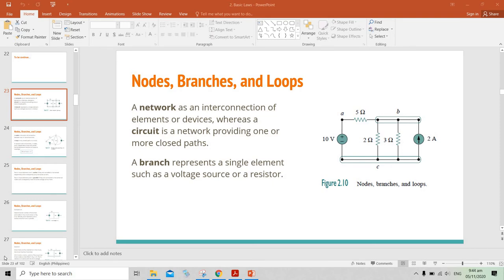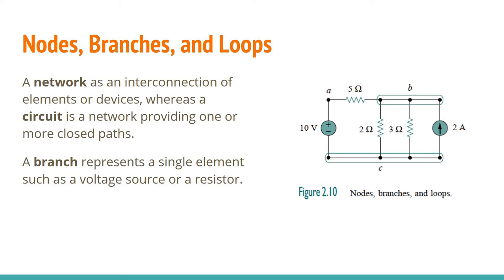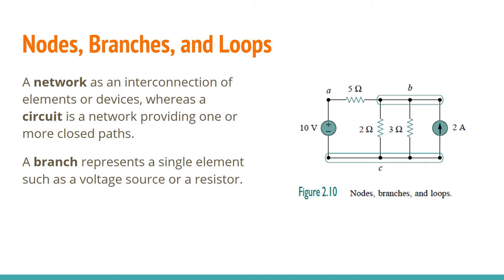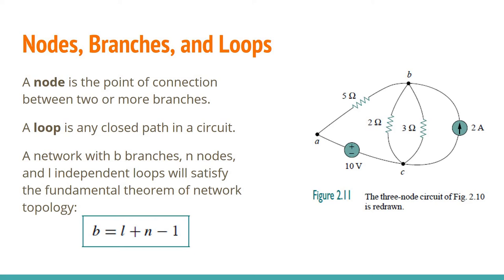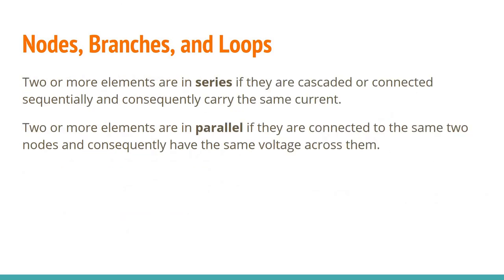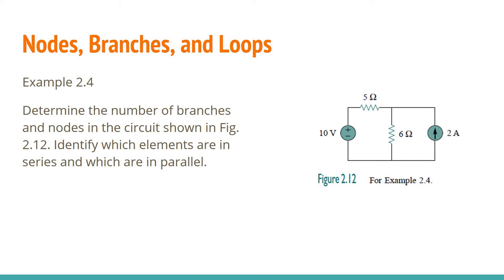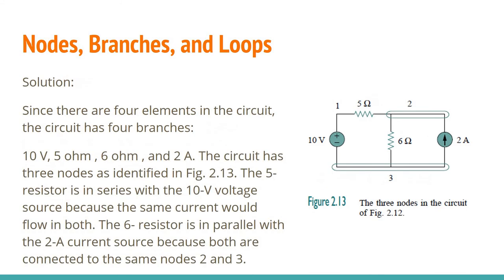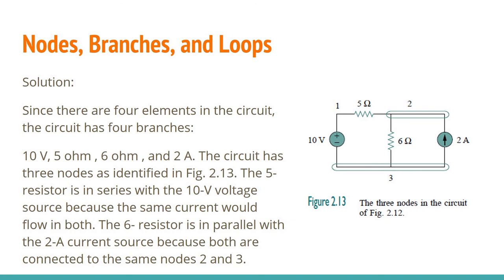Basic Laws (Part 2) - Electrical Circuits 1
This is for the 3 Year Diploma Electrical Engineering Technology students in Agusan del Sur School of Arts and Trades